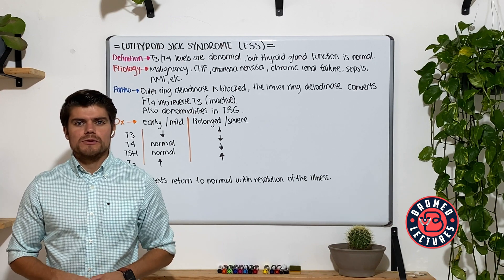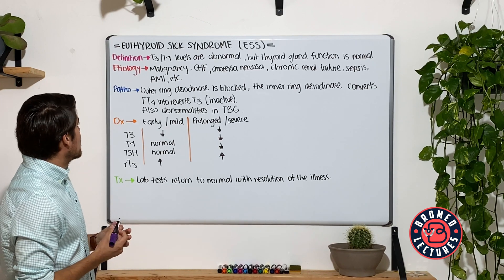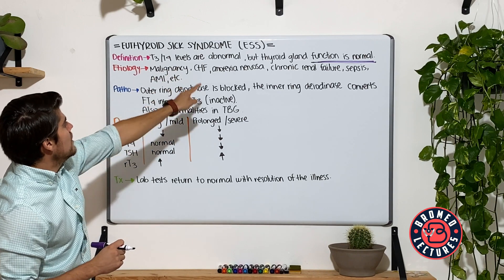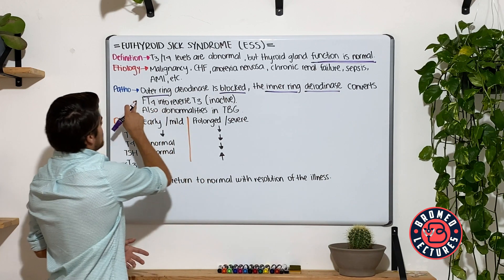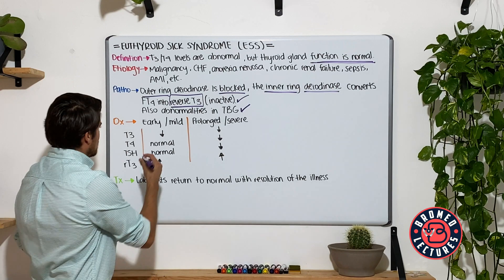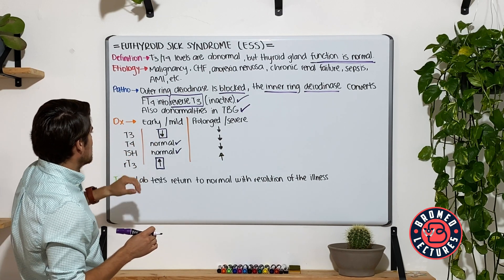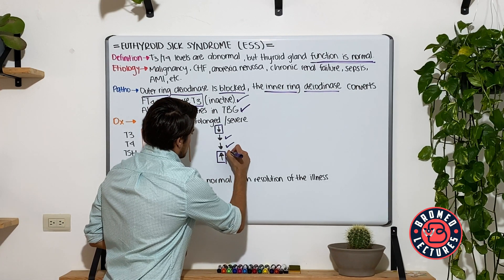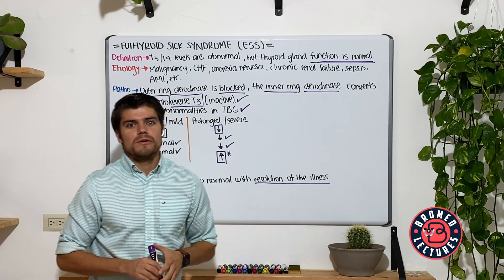Euthyroid Sick Sx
In this video we focus on Euthyroid Sick Syndrome.

Ivan Mijares, M.D.

Special thanks:
Production, Nicole Bertrand.